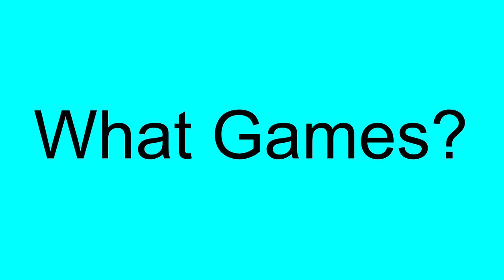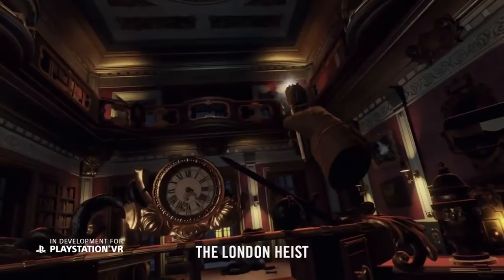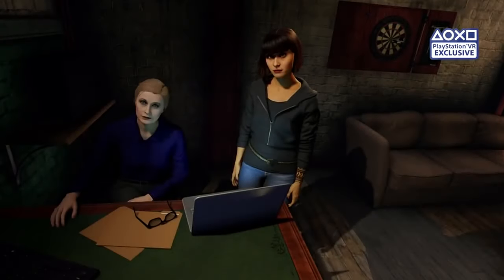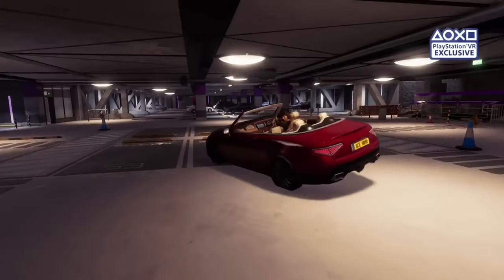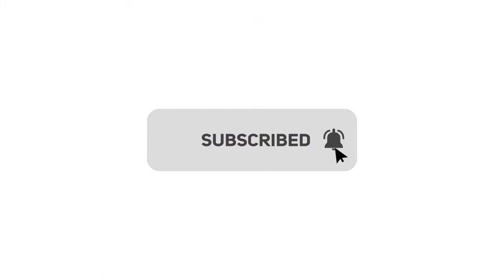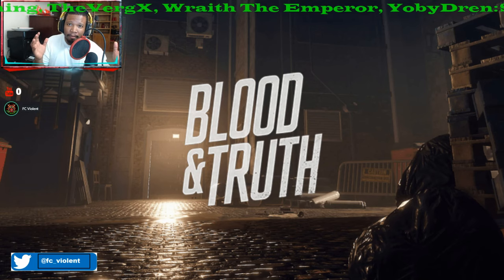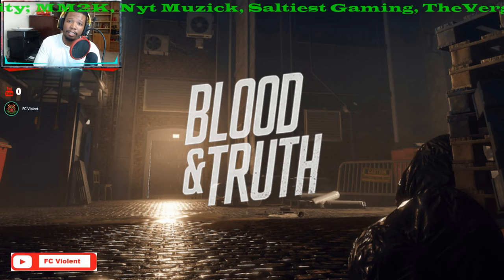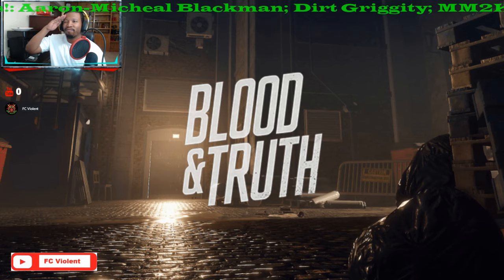PSVR Revolution: Introducing SIE London Studios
PSVR Revolution: Introducing SIE London Studios: This video I will be discussing who they are, where they are located, their purpose, and my thoughts on the studio.

Follow me and the VGP crew on twitter to engage in some debates! Follow me and the panel here:

There are multiple ways you can support FC Violent and the crew at Vitamin G Podcast.